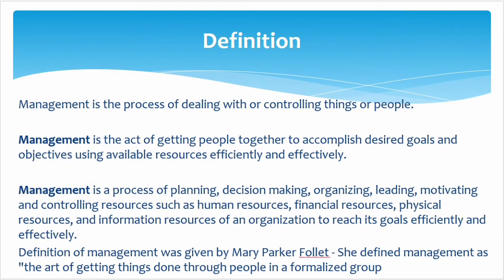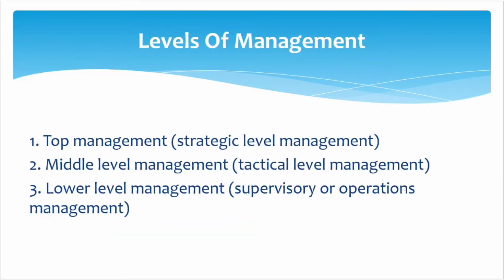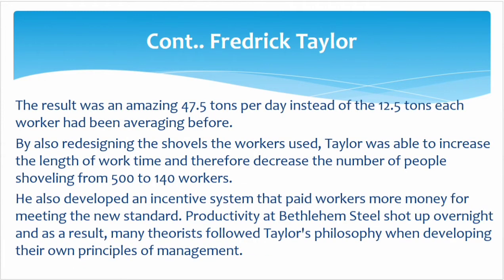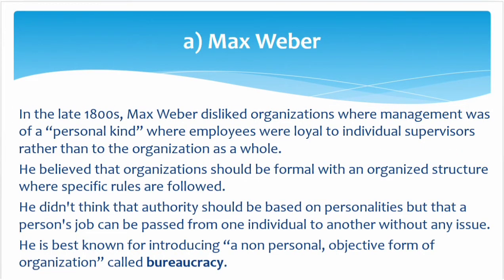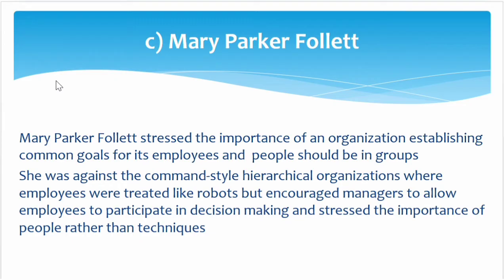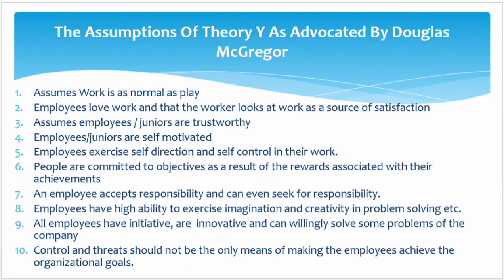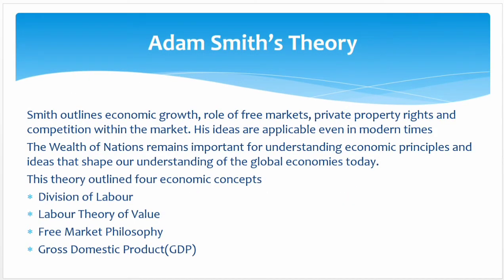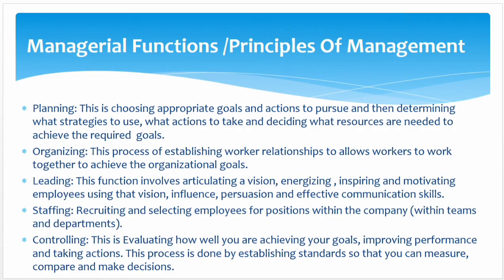Introduction to Principles and Practices of Management (PPM)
Introduction To PPM
Introduction To Principles And Practices Management (PPM)
Need or Reasons For Principles Of Management
Management As An Art And Science
Qualities Of A Manager
Early Contributors To Management
Levels Of Management
Early Contribution To Management
  Classical schools of management
  Behavioral school of management
Contributions of Scientific Management
Limitation of Scientific Management
Contributors to this school of thought include
  Henri Fayol
  Max Weber
  Mary Parker Follett
  Chester I. Barnard
Limitation Of The Classical School Of Thought
Its contributors include the following
  Douglas McGregor
  Abraham Maslow
  Elton Mayo’s
The Assumptions Of Theory Y As Advocated By Douglas McGregor
Maslow Broke Down The Needs Hierarchy Into Five Specific Areas
This theory outlined four economic concepts
  Division of Labour
  Labour Theory of Value
  Free Market Philosophy
  Gross Domestic Product(GDP)
Internal Environmental Factors Affecting Management
External Environmental Factors Affecting Management
Managerial Functions  or Principles Of Management